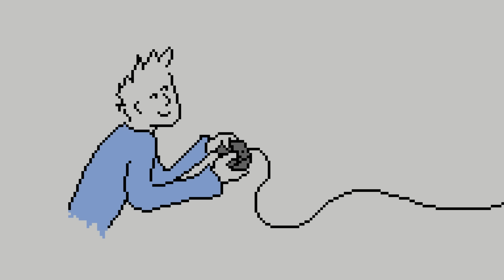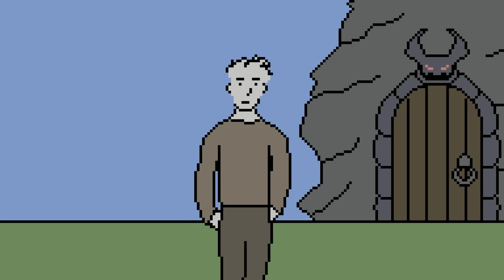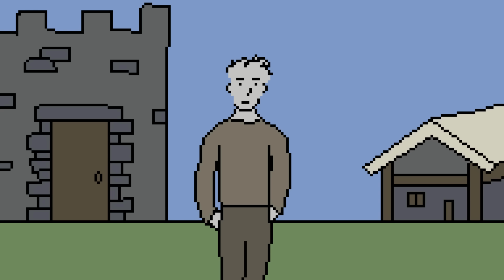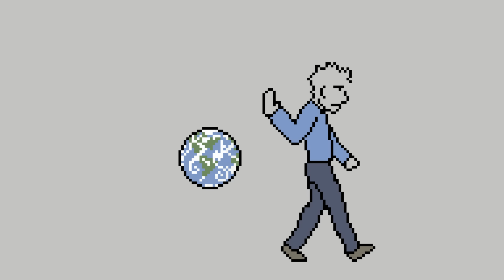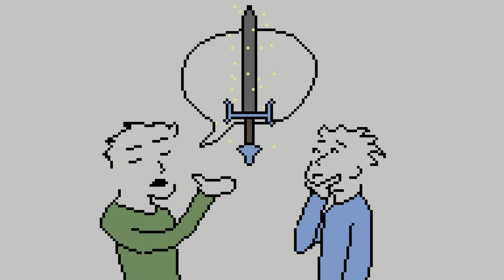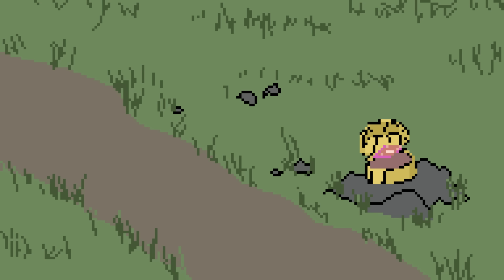How to Fail at Open Worlds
You know it's your dream game, and you are different and will actually be able to do it. So might as well learn how to be bad at...

If you would like to learn to code, I recommend these great online courses! (It's what I'm using.)